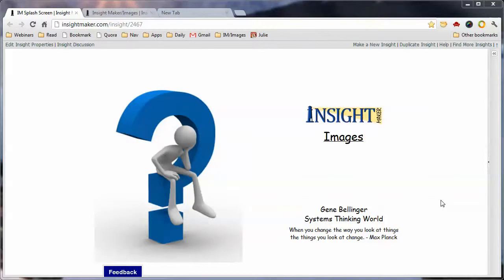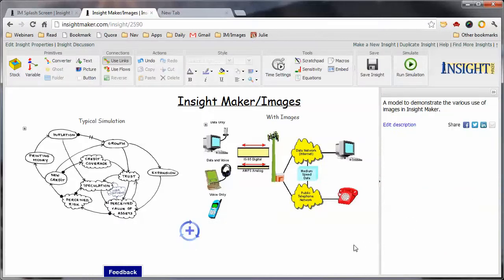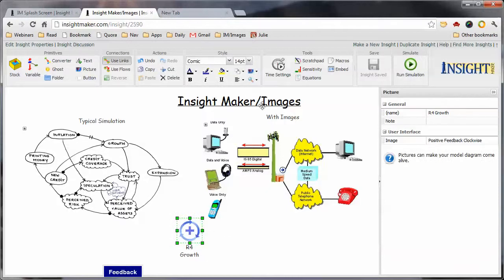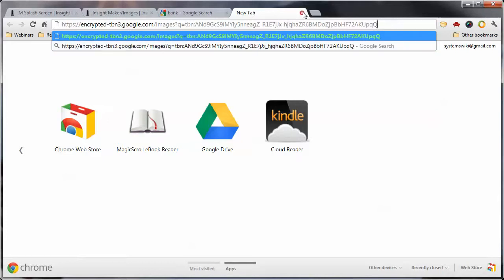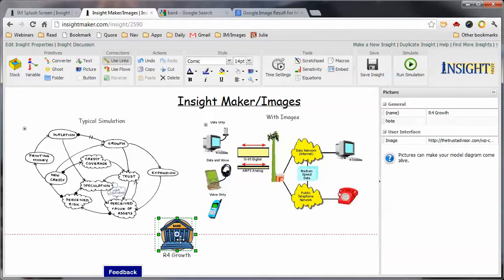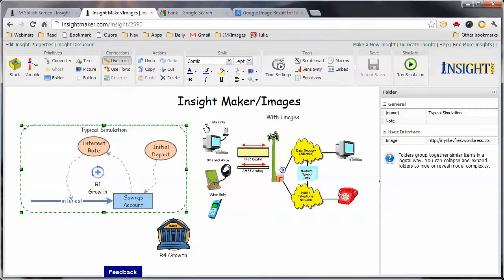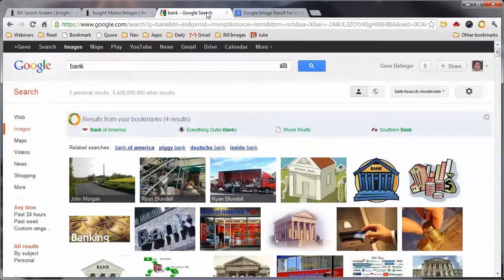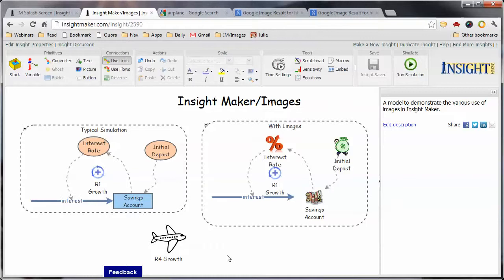Insight Maker/Images v1 xRev